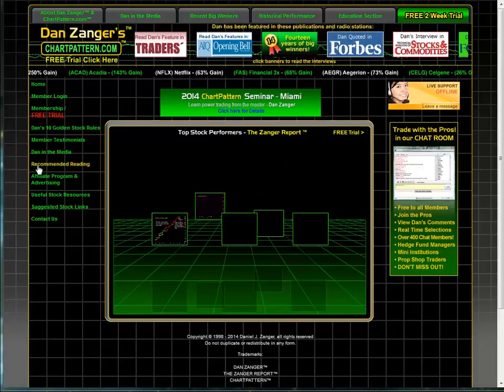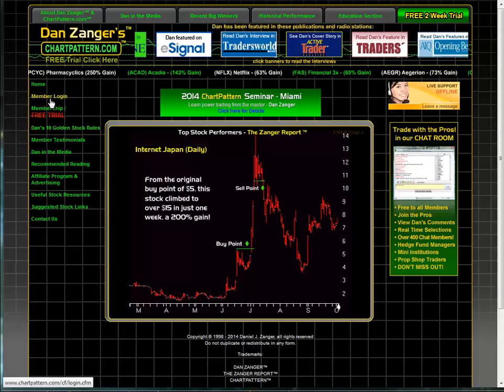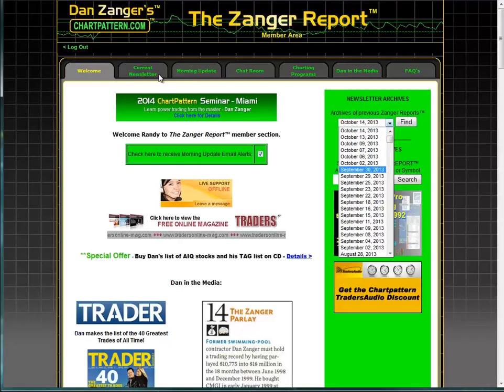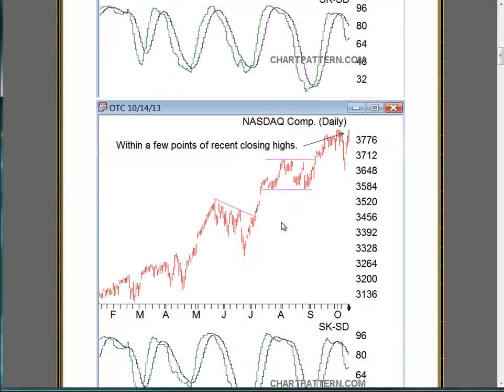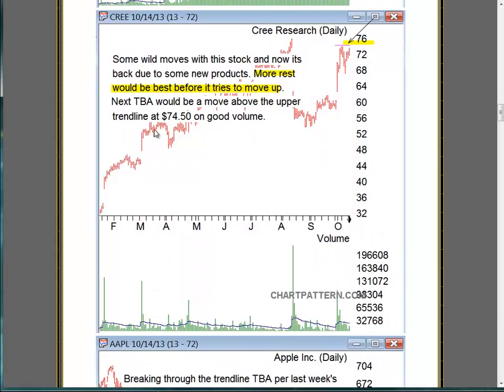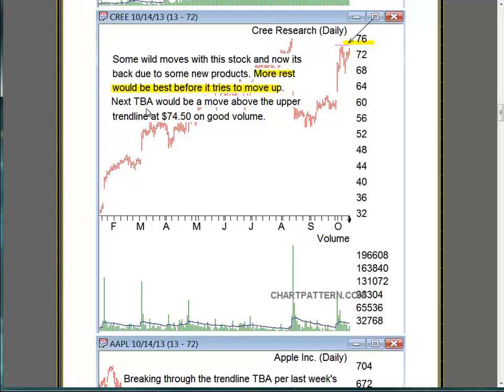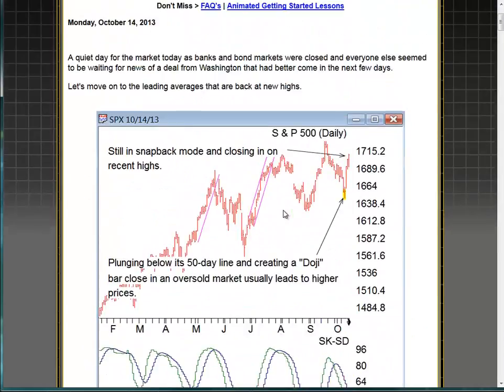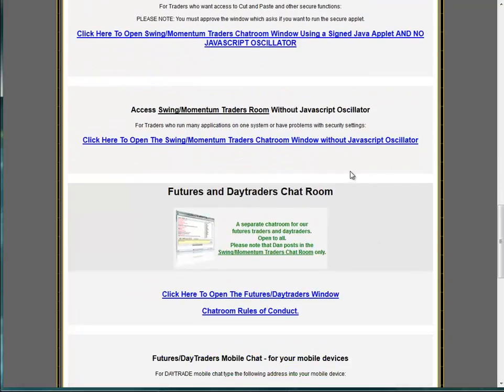Chartpattern Getting Started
Quickly learn to use the Chartpattern.com site and trade along side with Dan Zanger